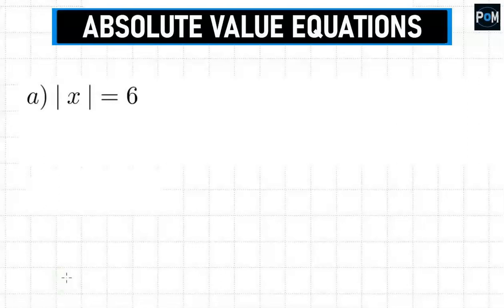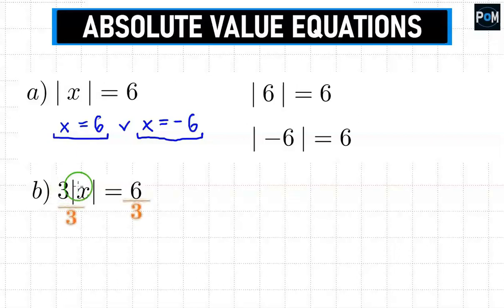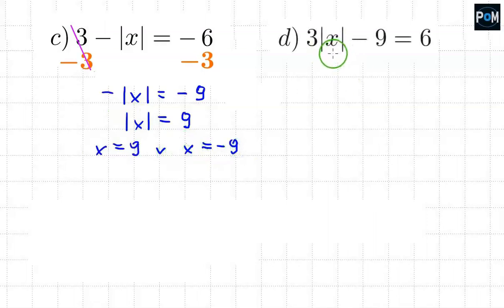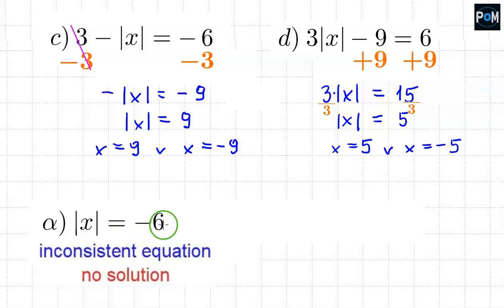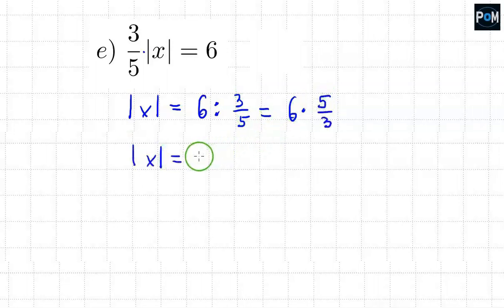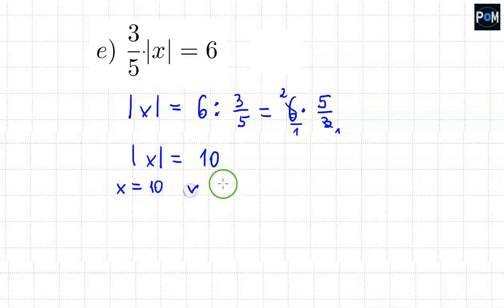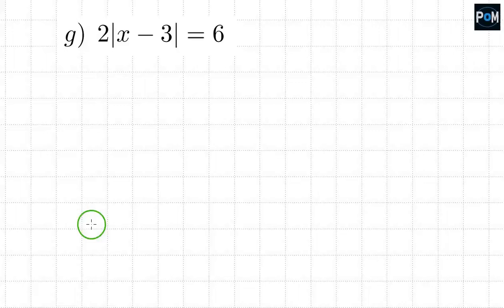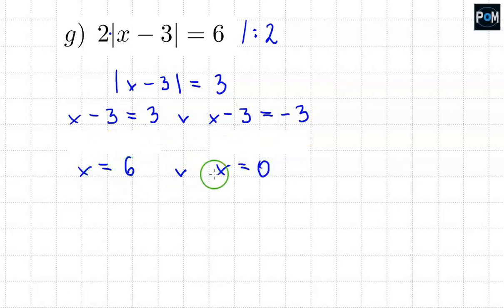Absolute Value Equations - level 1.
In this video I explain how to solve Absoute Value Equations from the very beginning.